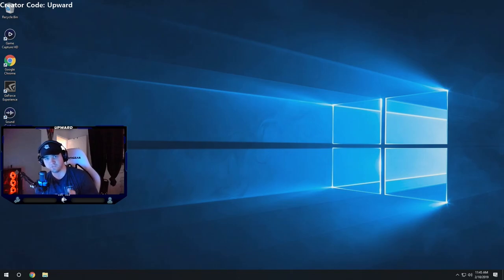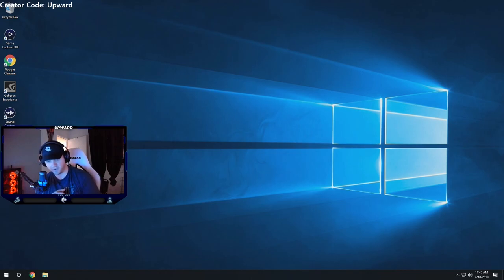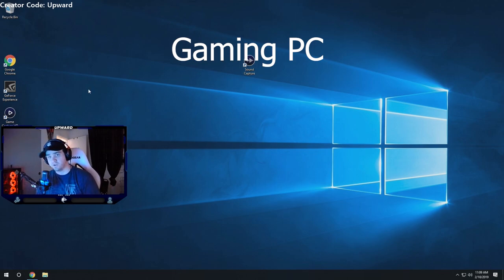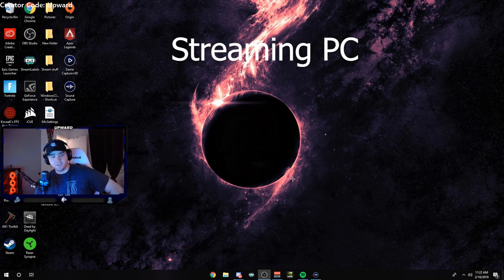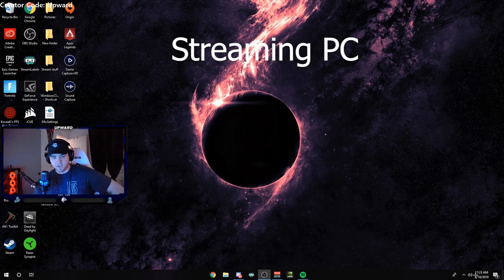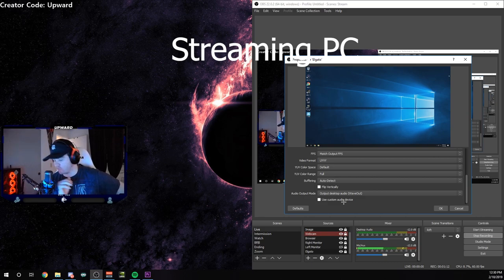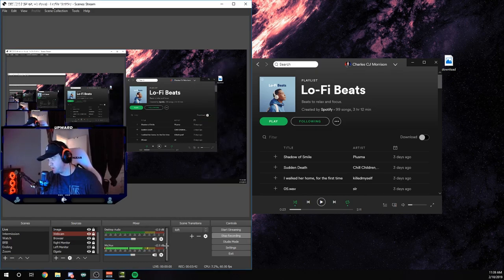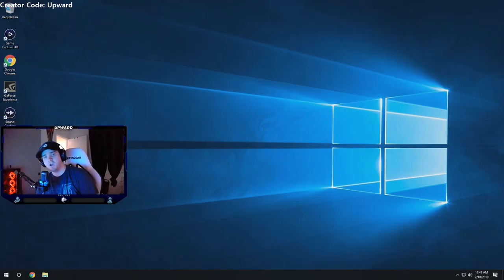Dual Stream PC AUDIO setup w/ Elgato HD60 PRO | Linking audio from both PC's to one headset!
In this I show you guys how to setup your audio from both your streaming PC and Gaming PC to a single headset and how to get it picked up by OBS,

Please let me know if you guys have any questions at all. Ill try my best to answer.

Follow me to catch daily streams!

The Deli - lzzo